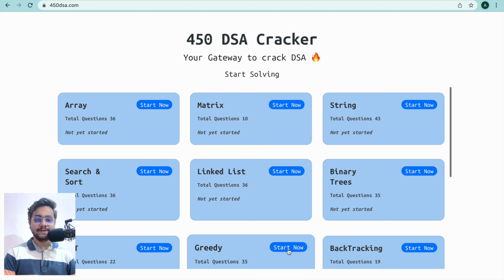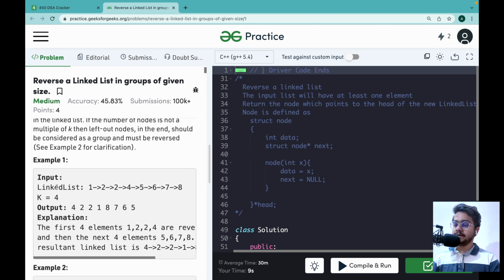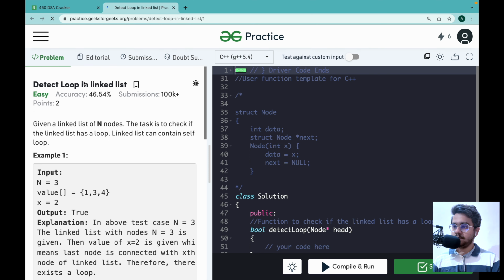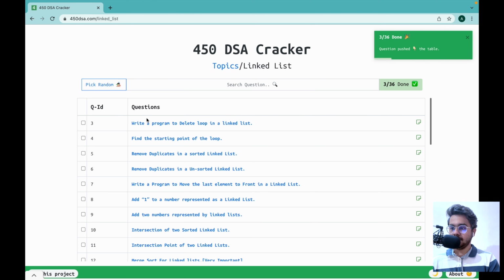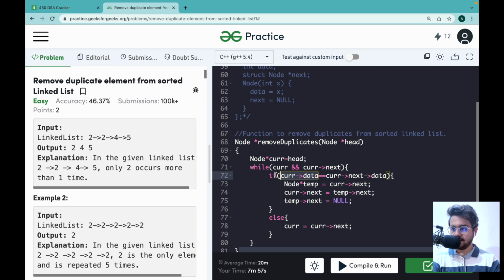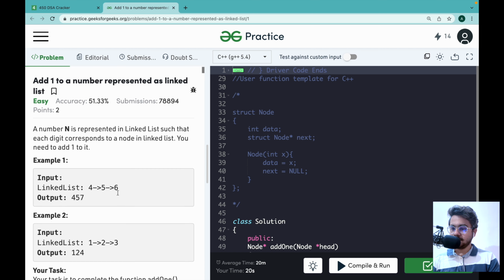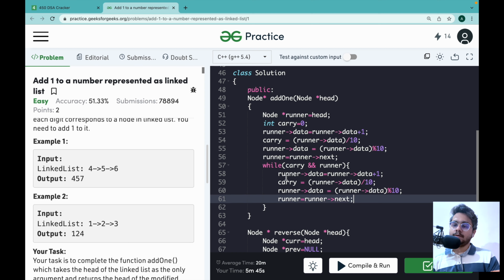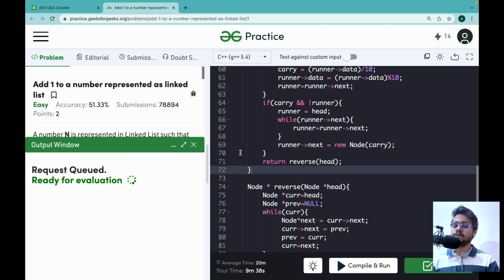Lecture 8: LINKED LIST - [PROBLEMS DSA SHEET 450 ]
Linked List Data Type Problems  from Love Babbars 450DSA -

1.Write a Program to reverse the Linked List. (Both Iterative and recursive)
2.Write a program to Detect loop in a linked list.
3.Reverse a Linked List in group of Given Size. [Very Imp]
4.Find the starting point of the loop.
5.Remove Duplicates in a sorted Linked List.
6.Add “1” to a number represented as a Linked List.
7.Write a Program to Move the last element to Front in a Linked List.